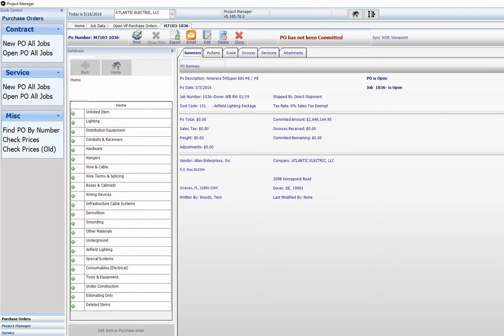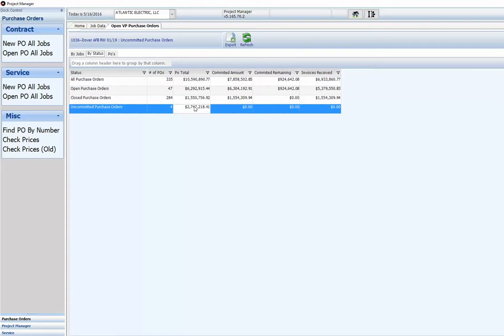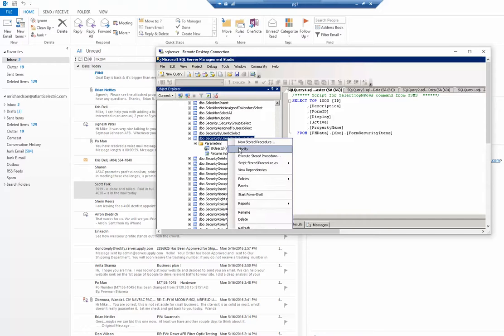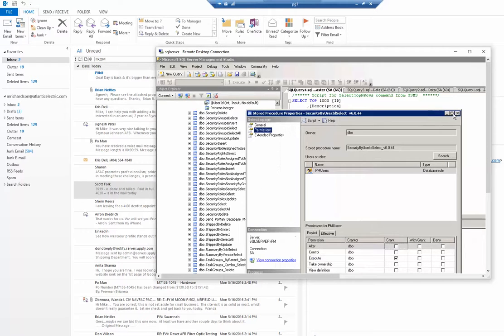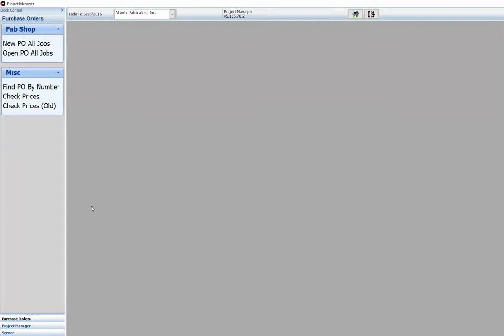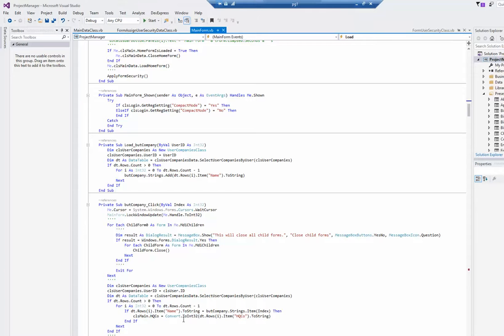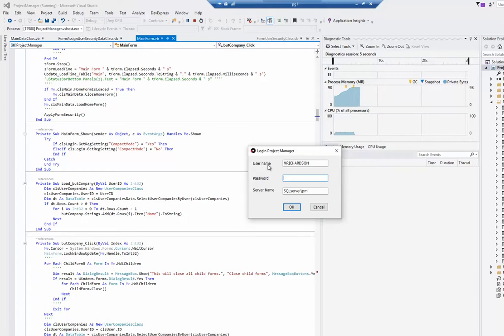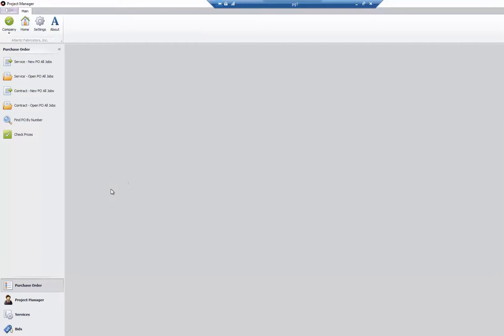5/16/2016 4:55:14 PM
PM security